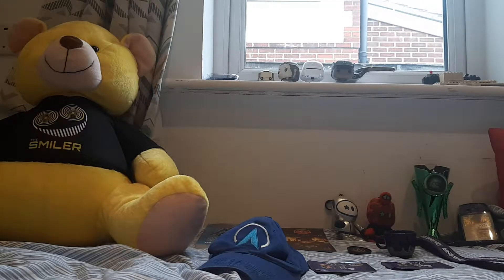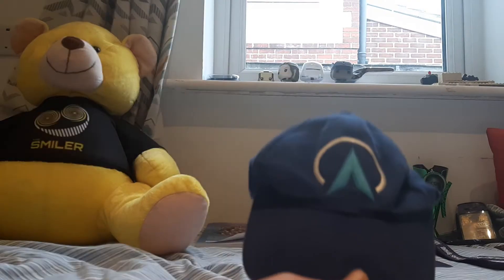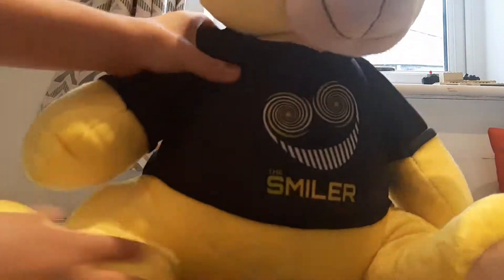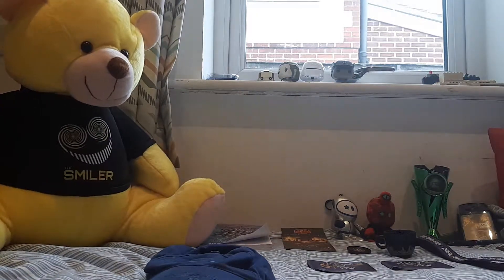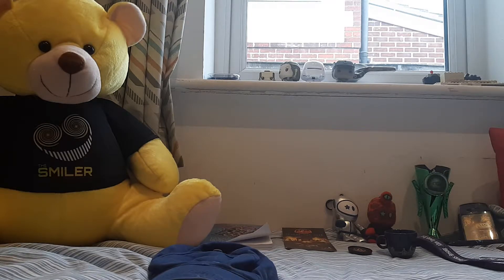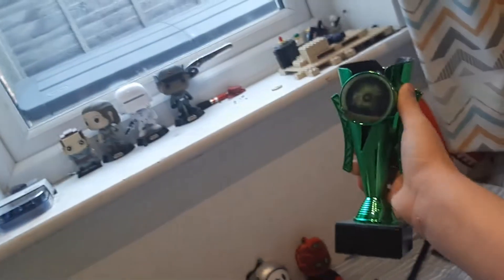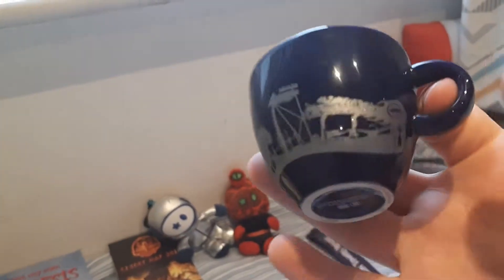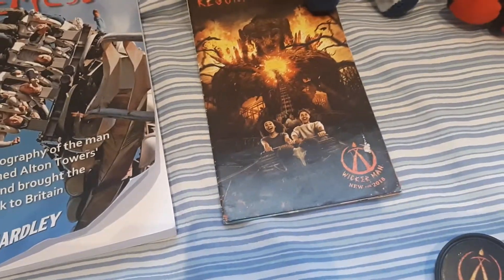My Alton Towers Merchandise Part 2